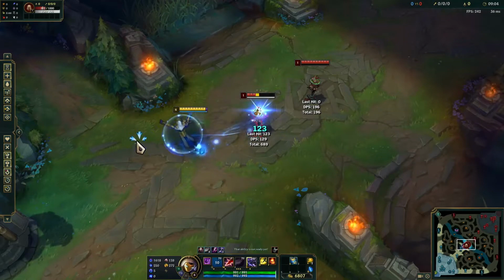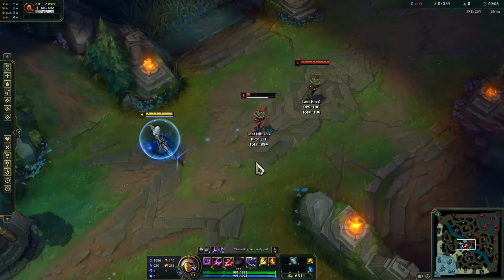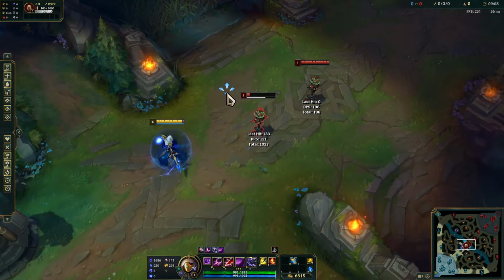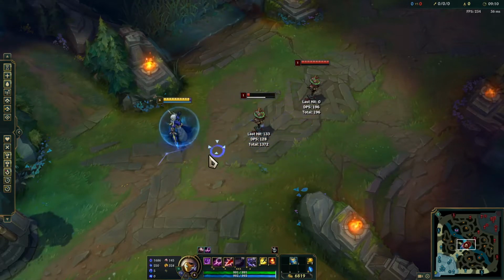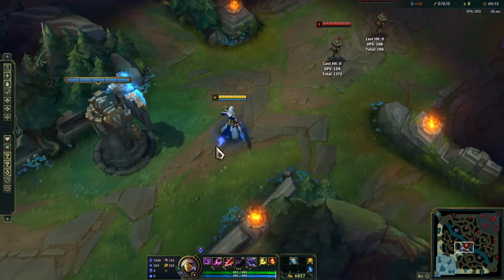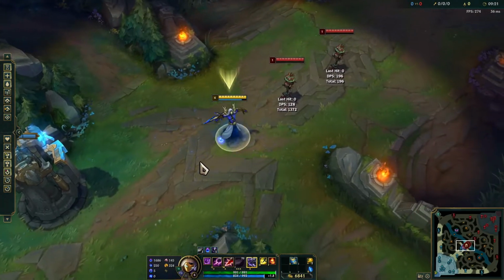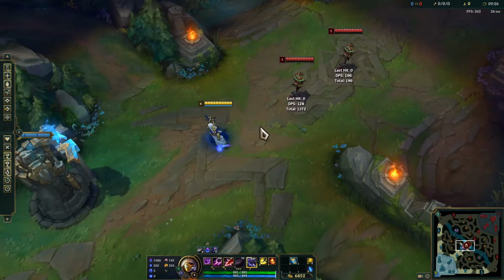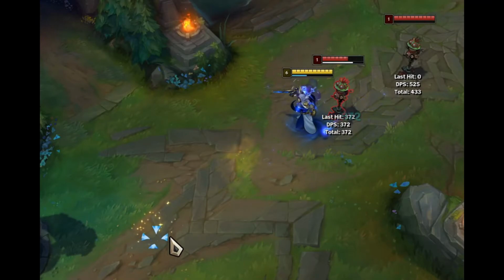Advanced League Tips Season 11 - Kassadin: Ultimate + Flash Combo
Hey guys!  Back with another episode of Advanced League Tips, today we are looking at how Kassadin's Ult Flash combo works!